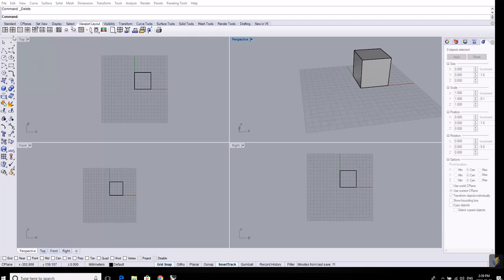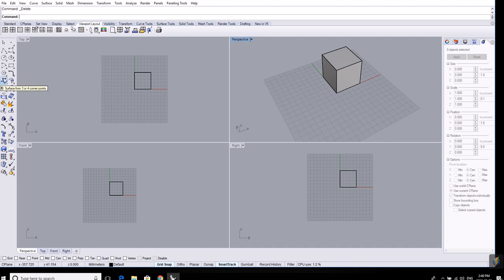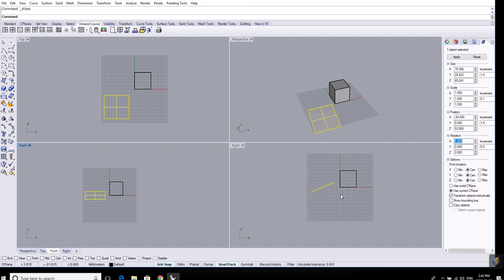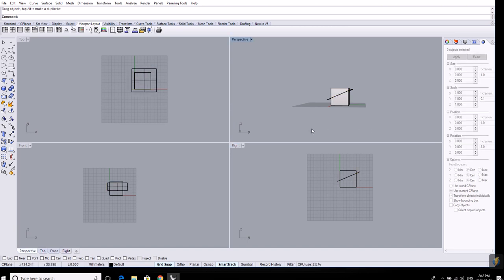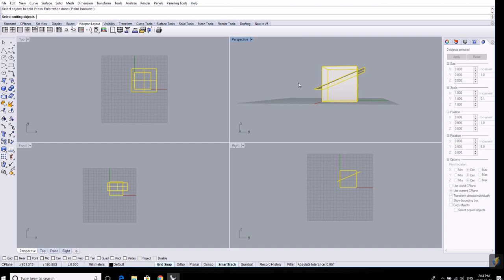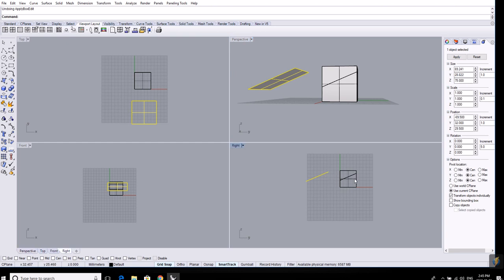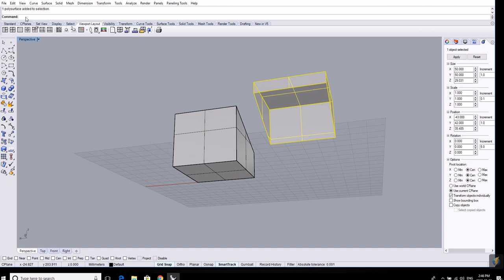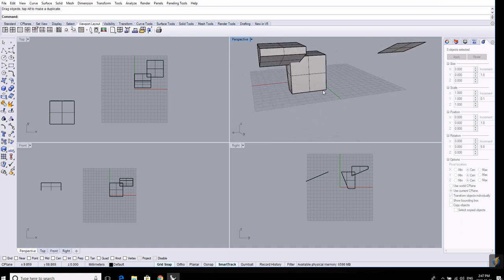Tutorial 2 — Split Tool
Split a solid closed form and close the pieces with the Cap Tool.